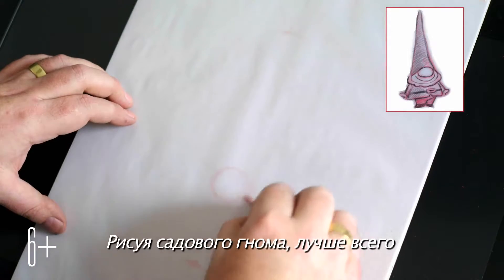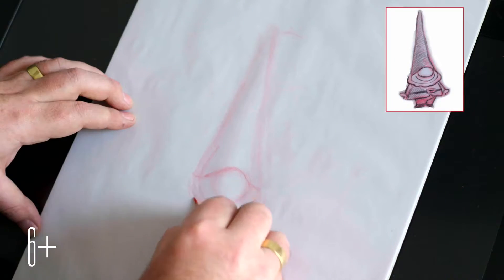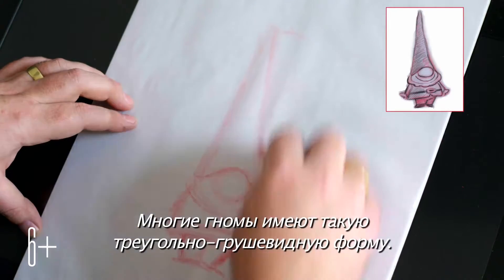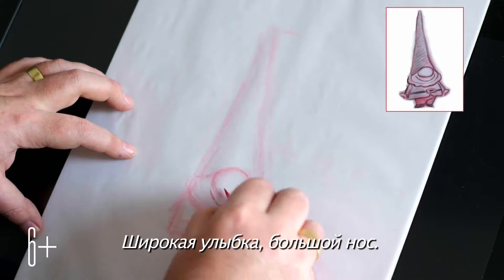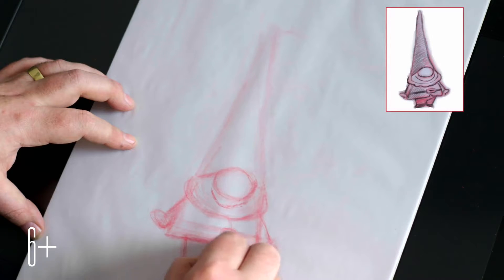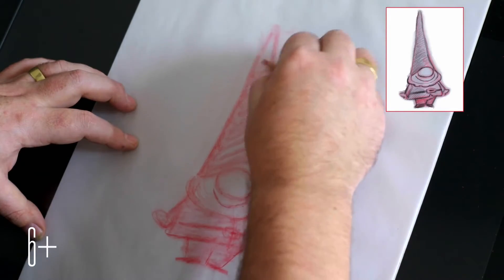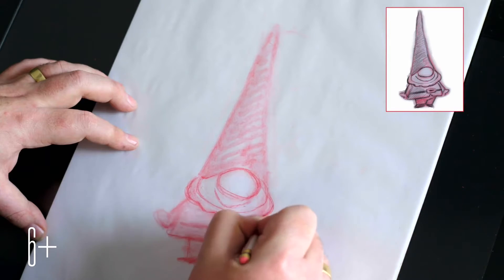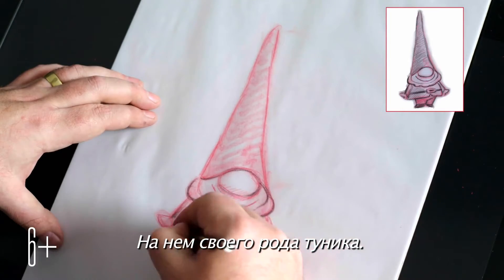Шерлок Гномс: Фичер Как нарисовать Гунса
Очаровательные герои мультфильма ГНОМЕО И ДЖУЛЬЕТТА возвращаются на большие экраны! Их ждёт новое захватывающее приключение – теперь в огромном Лондоне. Когда Гномео и Джульетта с семьями и друзьями переезжают в город, их главная забота – подготовить свой новый сад к весне. Но вскоре герои узнают тревожную новость: по всему Лондону таинственным образом исчезают их собратья-гномы!